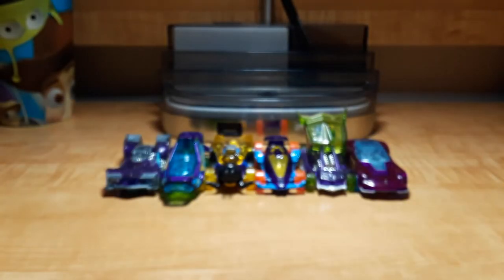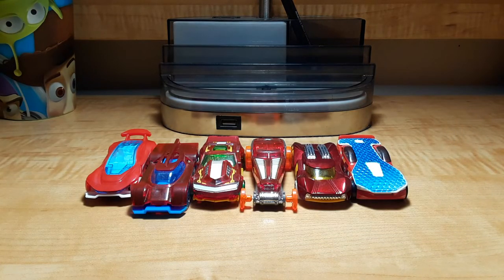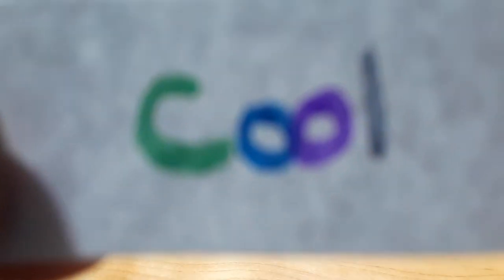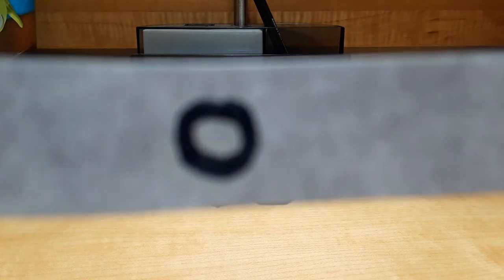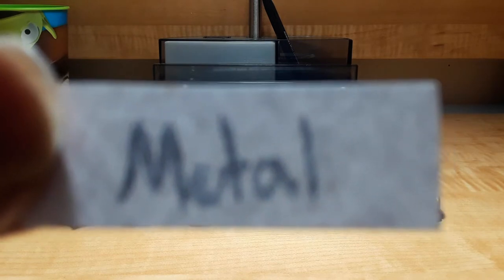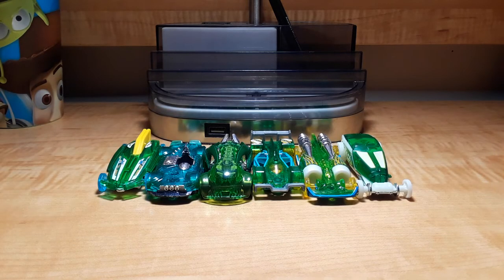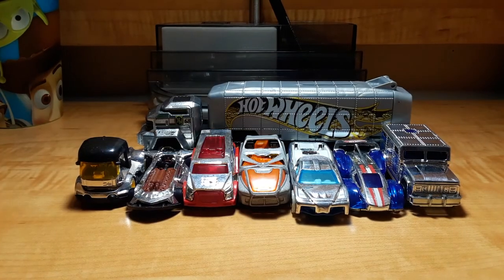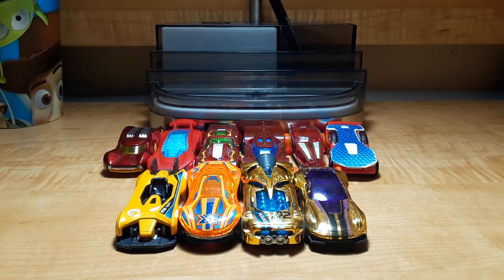Hot Wheels Utopia - Body Buddies 2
The Hot Wheels gather around to participate in another buddy game, relating to bodies! The rules are simple, as the models laugh their engines off while having fun.

Hot Wheels Buddy Game #8!